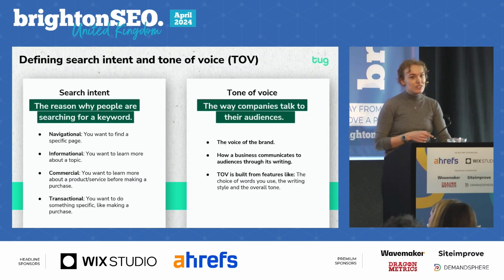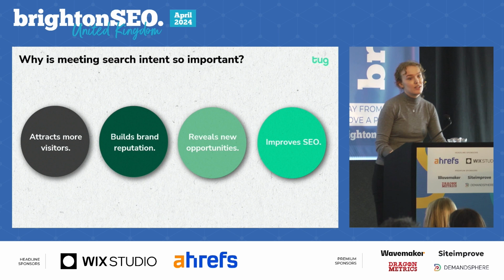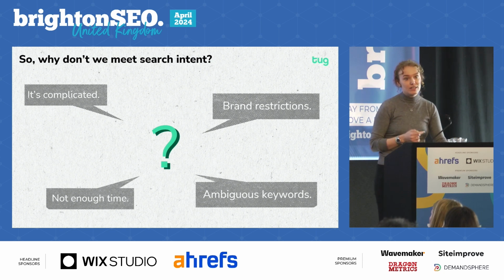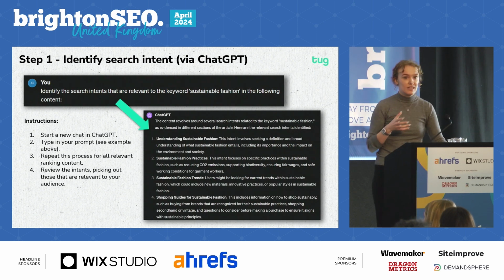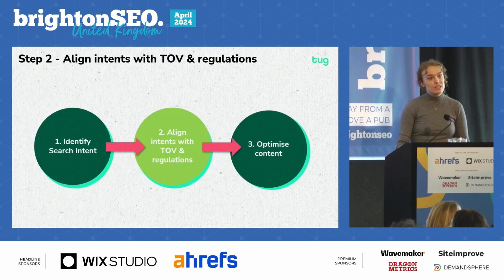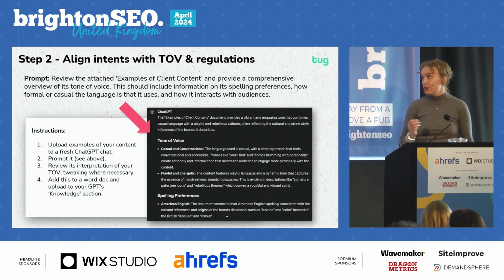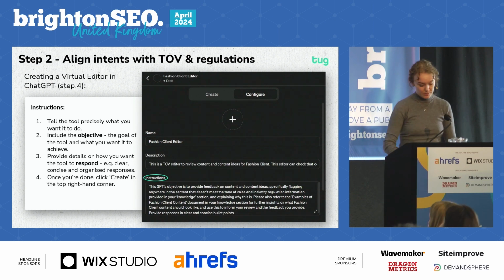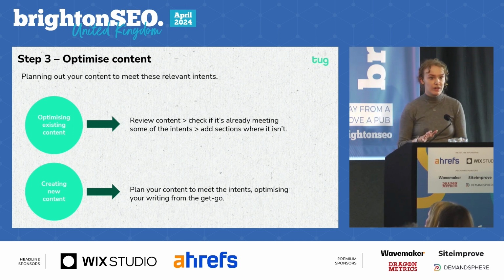Jo Melvin - Using AI to meet search intent and TOV | BrightonSEO Talk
Jo will explore the challenges of aligning with search intent for onsite content, and how to overcome them. She'll share strategies for successfully meeting search intent without compromising on Tone of Voice or navigating around industry constraints - leveraging AI tools to streamline this process, and ensuring both efficiency and effectiveness in content creation.